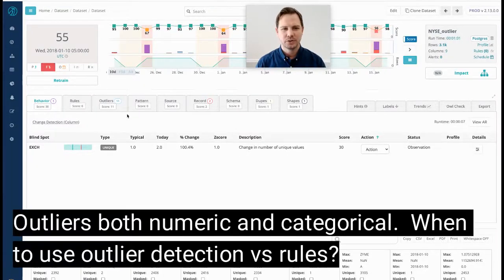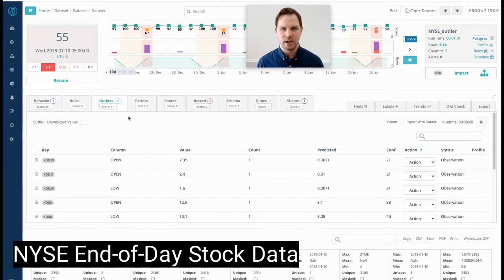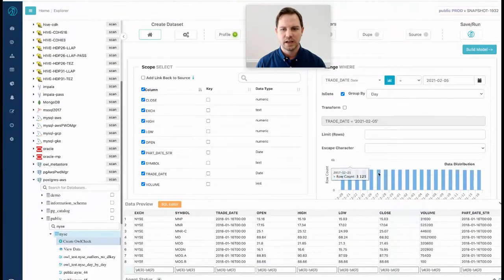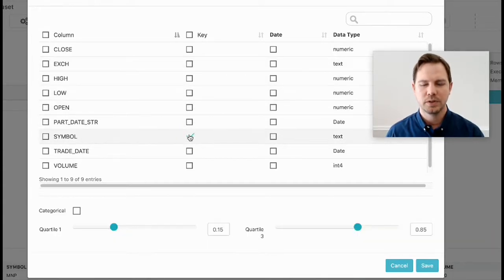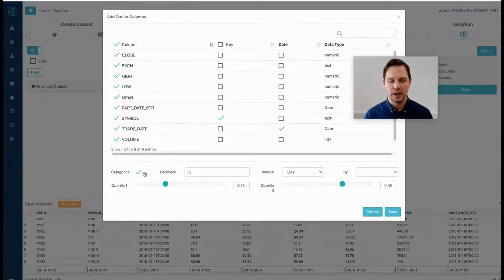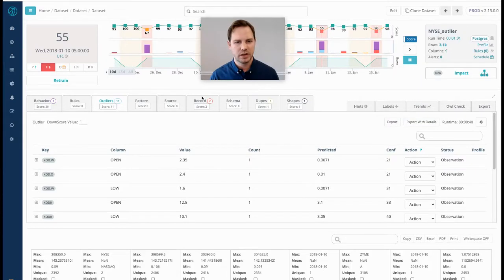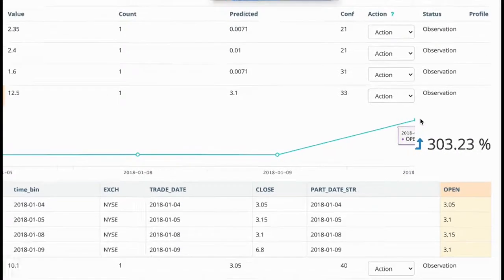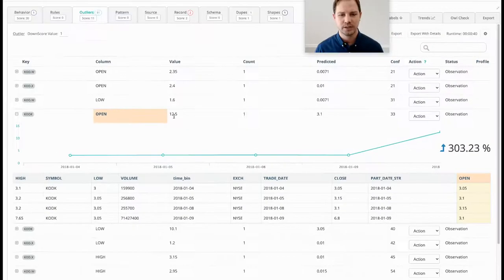CollibraDQ-Outliers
When to use outliers vs rules for Data Quality